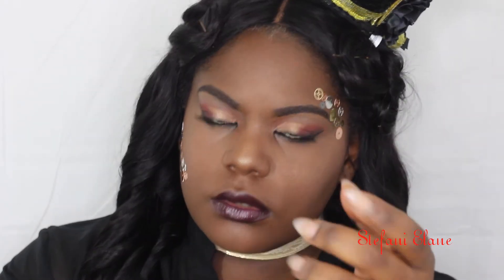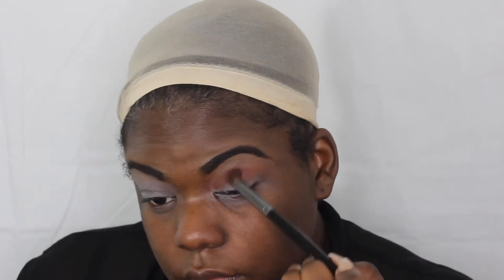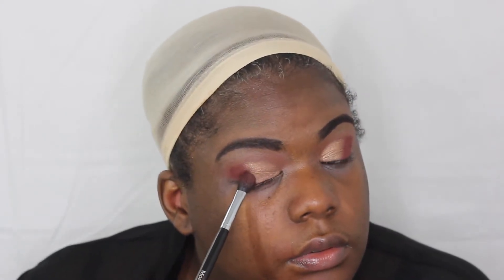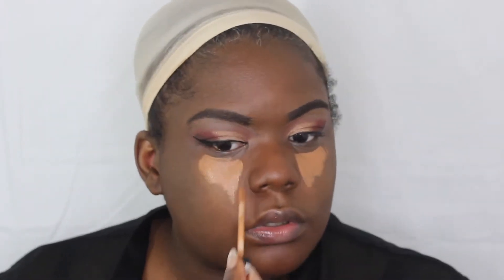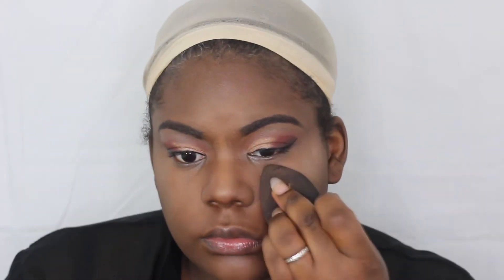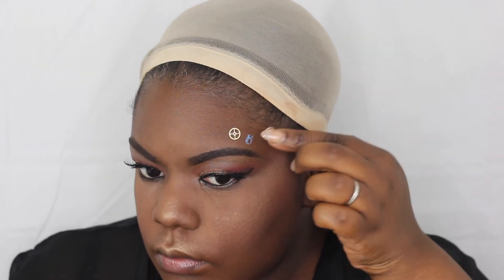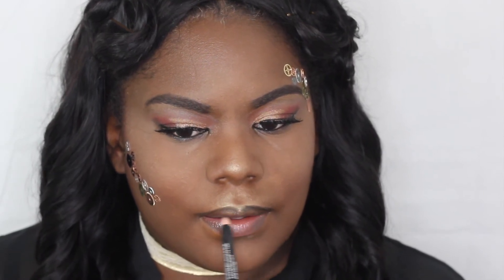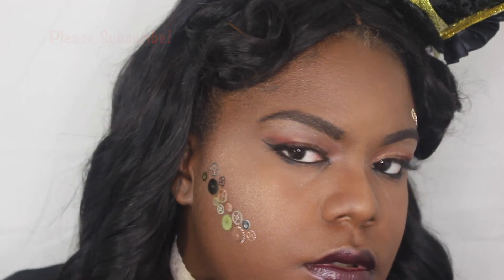Steampunk Bride Makeup Tutorial | NYX Face Awards 2017 Entry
I hope you love this Steampunk Bride Makeup tutorial. This is for the NYX Face Awards.

This is my 2017 Face Awards look! I'm giving Steam Punk Bride Realness!

I really hope you guys love this video and give lot of love in hopes that I make it far!

ð Instagram: stefanielaneb
ð Twitter: stefanielaneb

NYX Products Used
ð Face

NYX HD Concealer â Nutmeg
NYX Mineral Set It & Donât Fret It â Medium Dark

ð Eyes

NYX Eye Shadow Base â White
NYX Ultimate Shadow Palette â Warm Neutrals
NYX Liquid Black Liner
NYX Long Pencil Eye â Black

 ðLips

NYX Matte Lipstick â Goal Digger
NYX Lipstick â Violet Ray